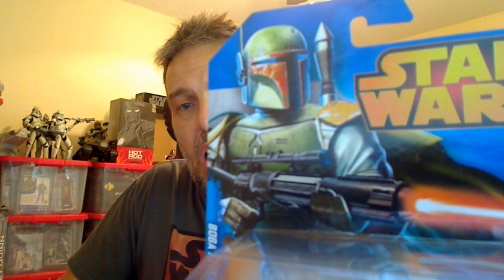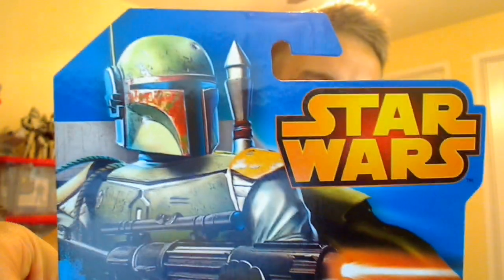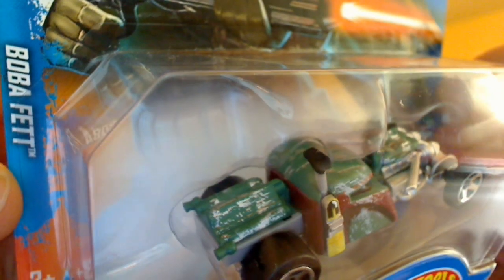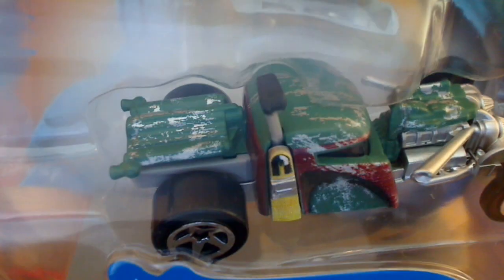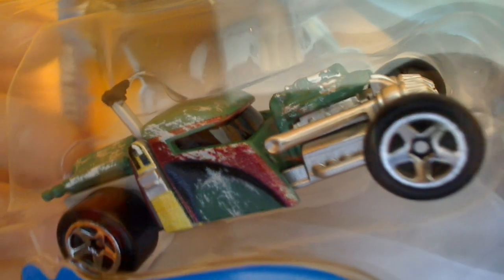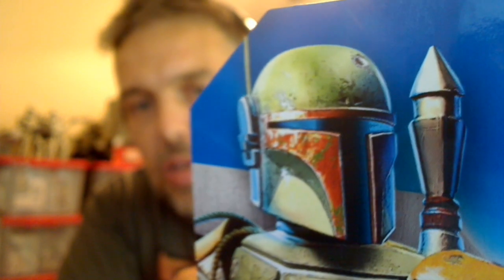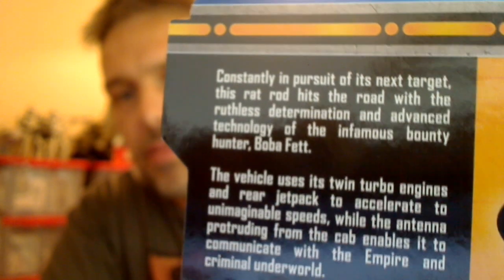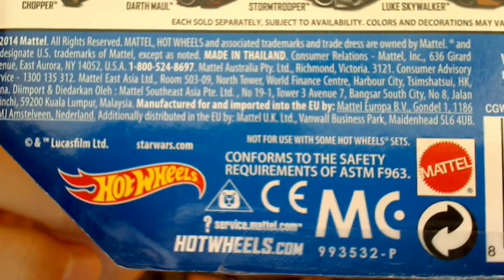Star Wars Boba Fett Hot Wheels Character Car HD Figure Review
Follow FLYGUY on these channels for starwars toy reviews, podcasts and news
Check Out The Best Star Wars Toy Photography At The YakFace Toyguide